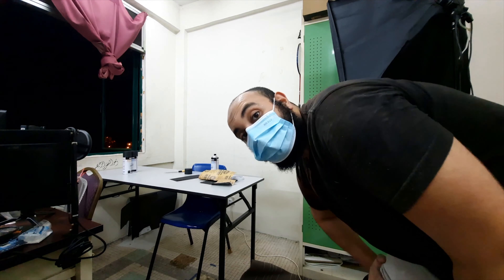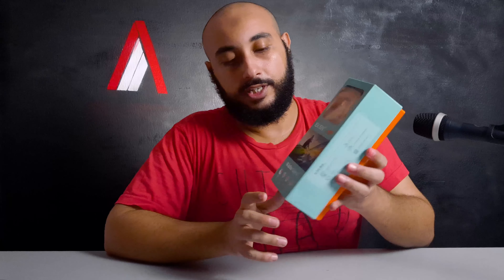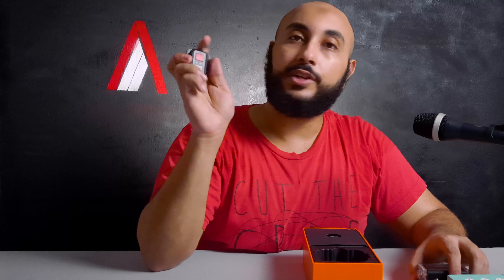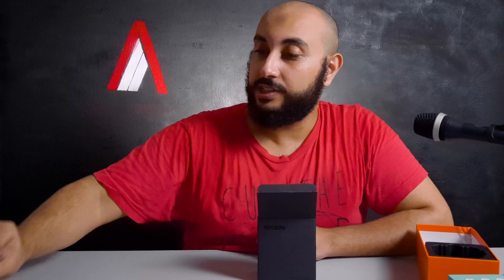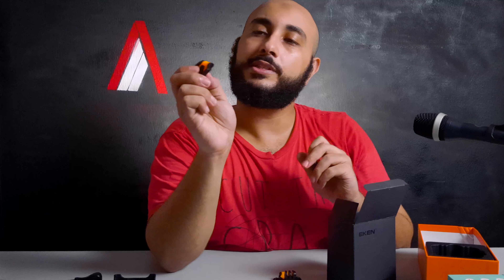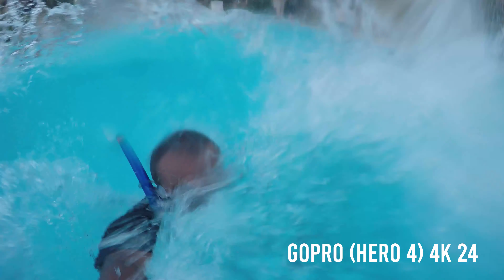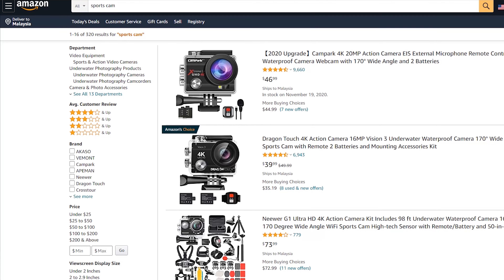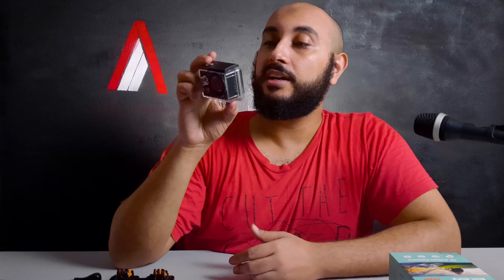GET THIS INSTEAD OF A GoPro!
A surprisingly good GoPro action cam alternative.